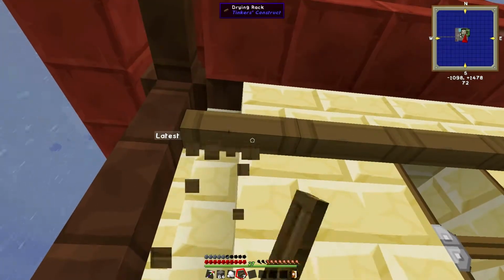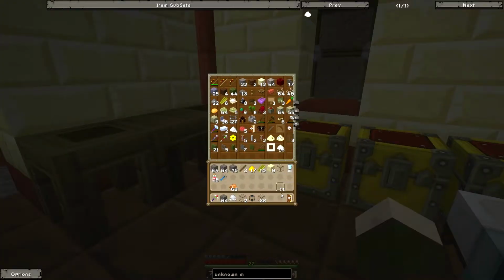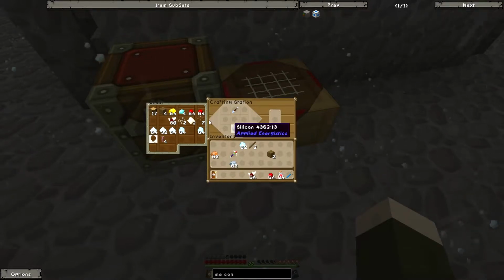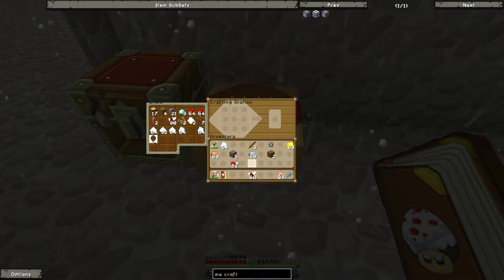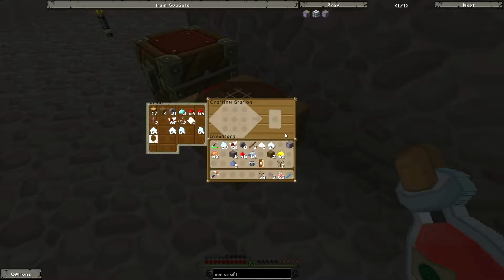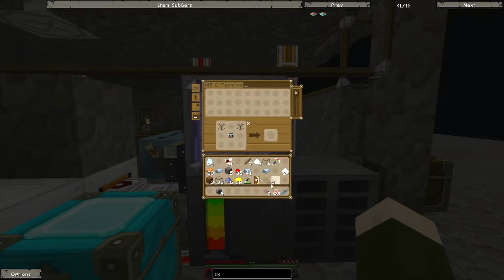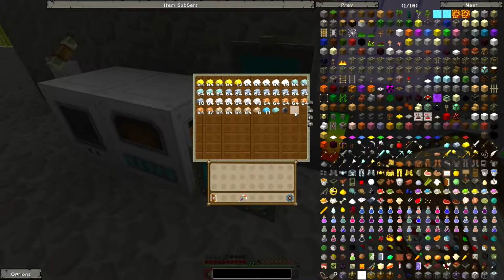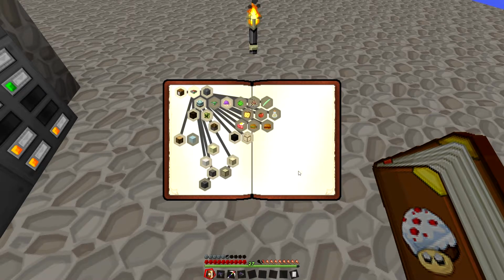Oh ME! : Agrarian Skies E8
With SO MANY ingots, we really need some way to store lots of items in as compact a space as possible. ME storage, anyone?

Welcome to Agrarian Skies, a Modded Minecraft Skyblock Quest pack, on the Feed the Beast server. The aim of the game is to complete as many quests as possible, whilst trying your very best to not die. Or starve to death. Or fall of the edge of the world.